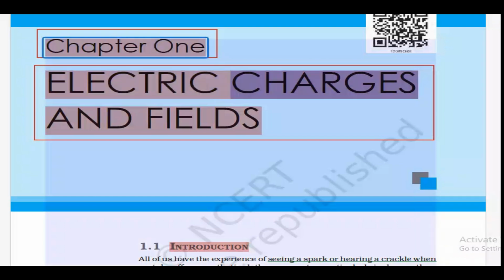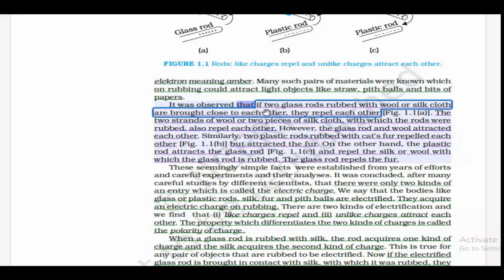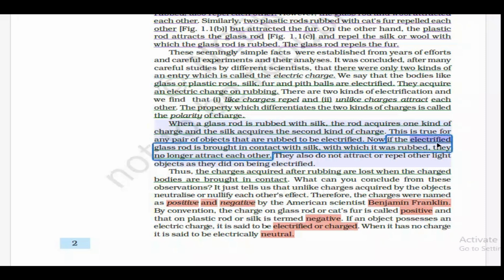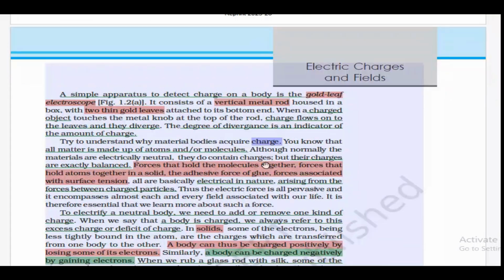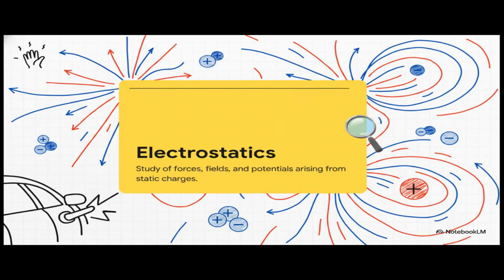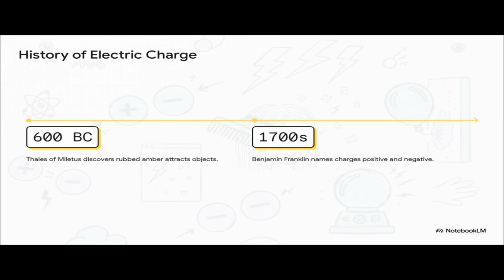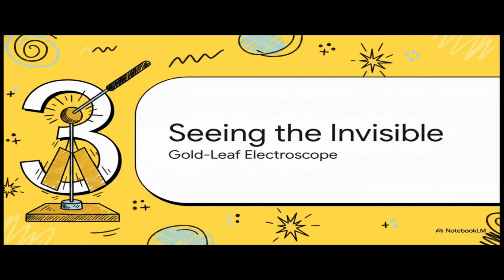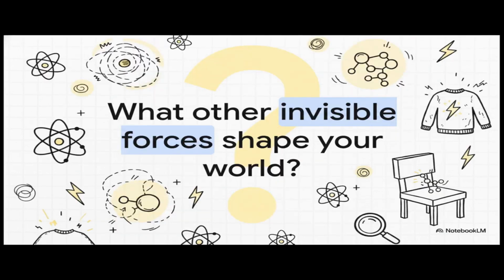INTRODUCTION TO ELECTROSTATICS CLASS 12 CBSE PHYSICS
Theis video gives an introduction to ELECTROSTATICS in PHYSICS for 12 TH CBSE school students